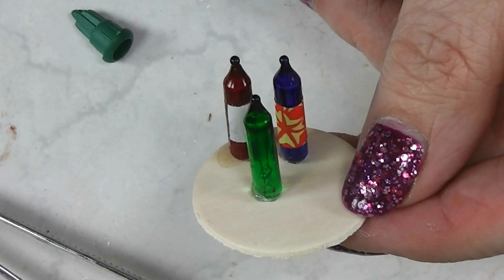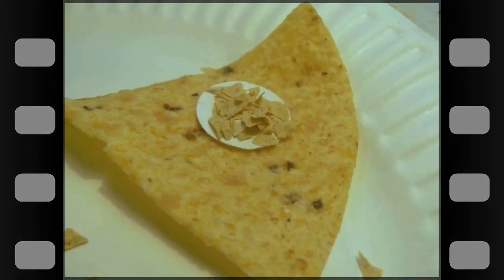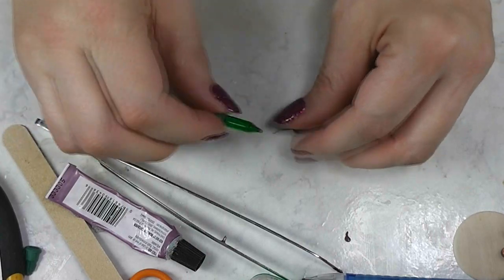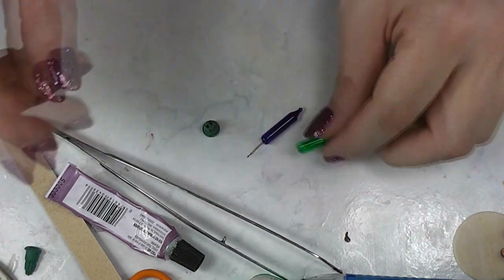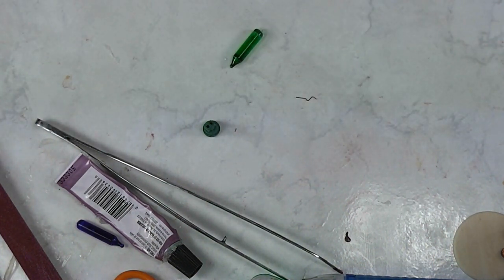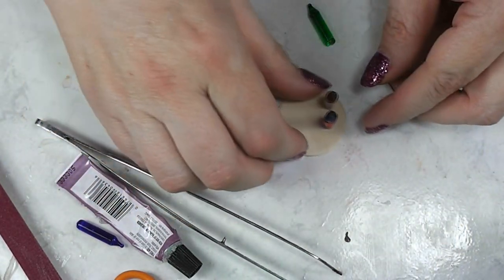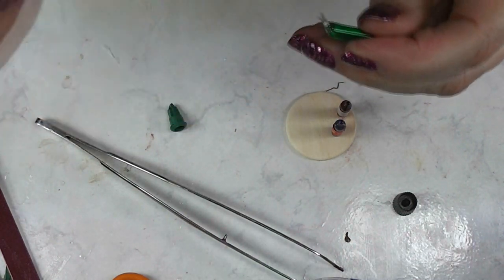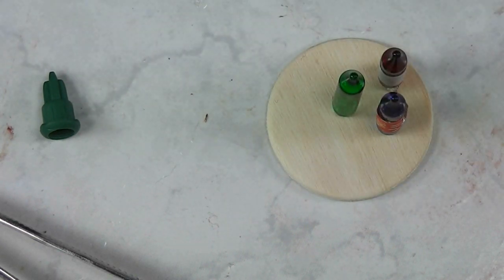Dollhouse Miniature Bottles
Join me this week for another Trash to Treasure Thursday project as I show you a quick way to make some bottles for your dollhouse.

ISRC: US-UAN-11-00843